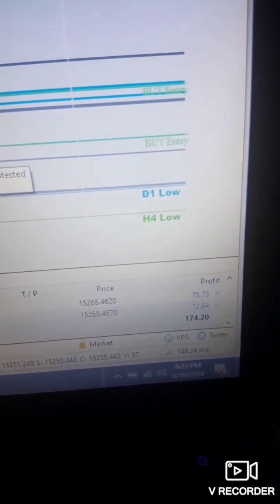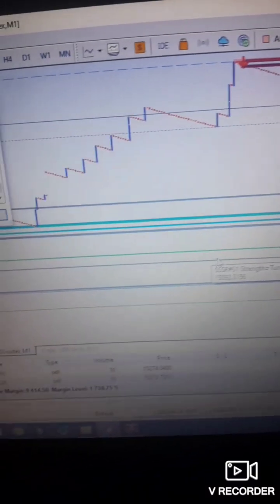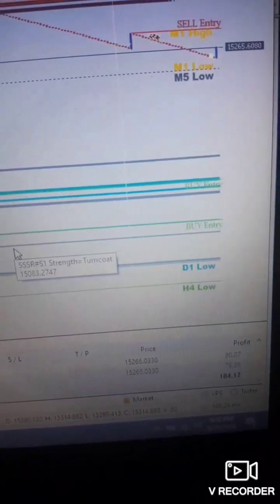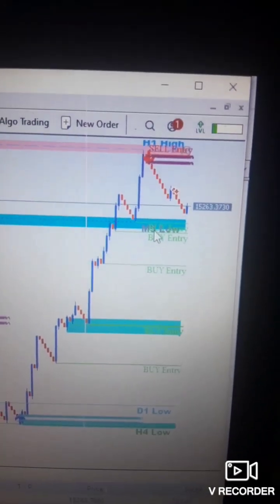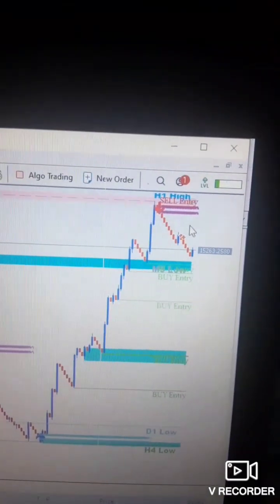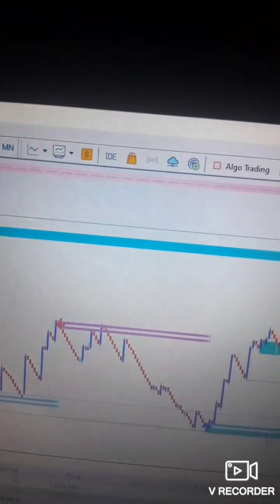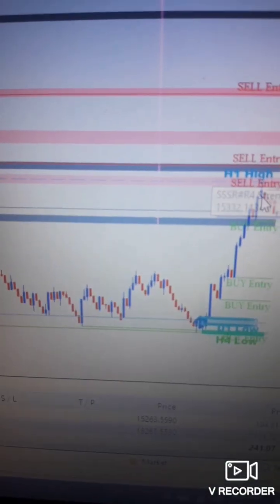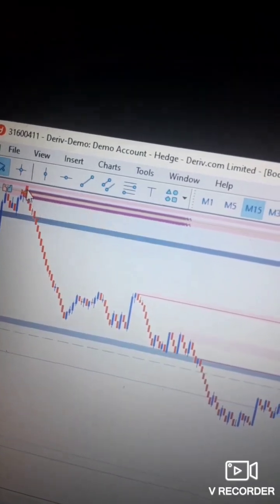The Only Robot That Kills And Milks Boomcrash Indices Steadily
This bot is all you need. It comes with automatic buy and sell entries